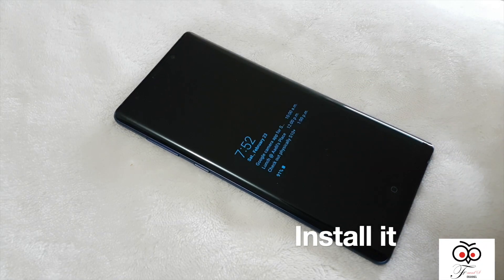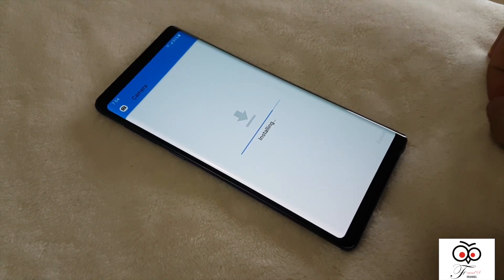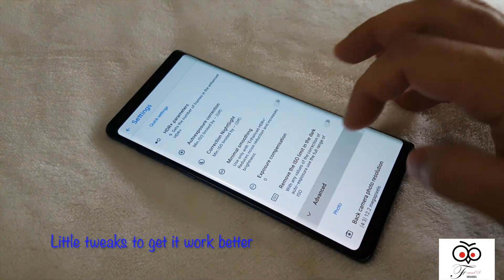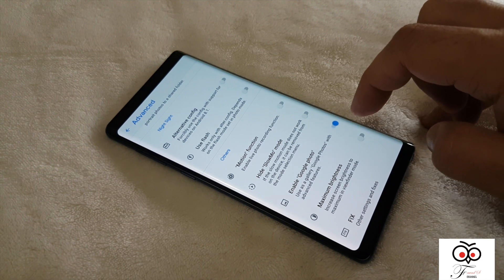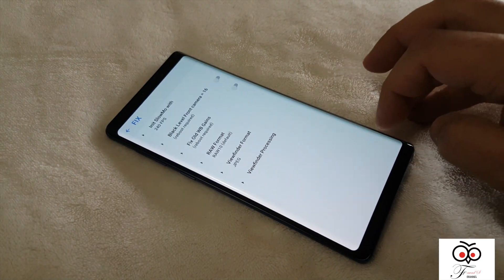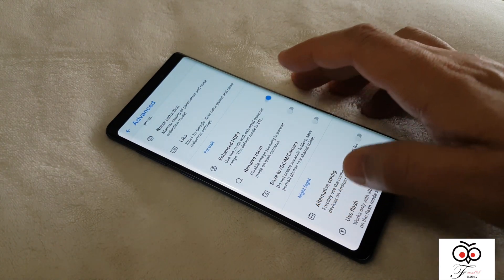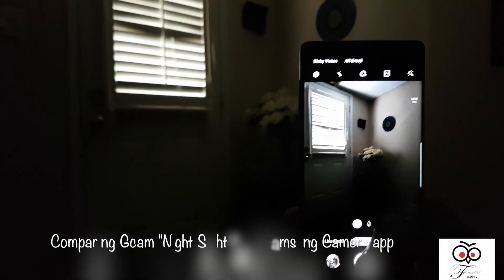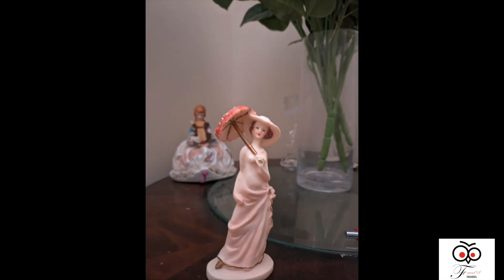Google Pixel 3 camera app on Note 9 After One UI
How to install google camera app on note 9, after one UI that's the new app which gives you most of features like Camera, Portrait and Night Sight modes of google camera app.

As soon as you installed the application, make the following changes in the settings:
Quick settingsadvancedbase - Inerface = Pixel 3, back and front camera = Pixel 3 XL
Quick settingsadvancedFinal JPG quality = 100%
Quick settingsadvancedOthers - Enable "Google Photo". [[If you don't have Google Photos app, you need to install for better processing experience.]]
Quick settingsadvancedfix (others) RAW format = RAW_SENSOR, viewfinder format = YUV_420_888. Also check the boxes for back level front camera and fix old WB grains
After making above changes, open recent applications and force close the camera app. You'll have perfectly working camera when you relaunch.
Goodies:
Quick settingsadvancedPortait - Enable Enhanced HDR+ (This makes your portraits high quality and more details)
Quick settingsadvanced Night Sight  Enable Alternative config if you're on Pie or Pie beta
Quick settingsadvancedHDR+settingsLibs - Use custom by Eszdman/CSeUs for more natural processing
Quick settingsMinimal Smoothing - enable (useful if you don't need very aggressive processing and if you have colored skin)
Quick settingsAdvanced - Enable first 3 options.
Tip:
When you open the camera app for the first time Remember to:
enable HDR+ and see the difference (on top menu)
Portrait Mode  On top left there is toggle to turn off face retouching.
Remember that the Portrait mode on rear camera works only when there is face of human or pets.